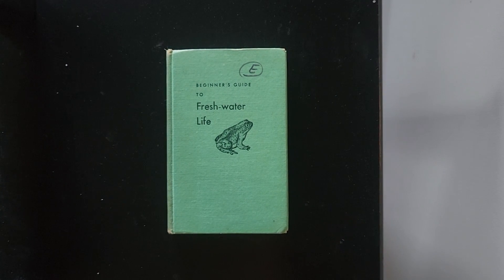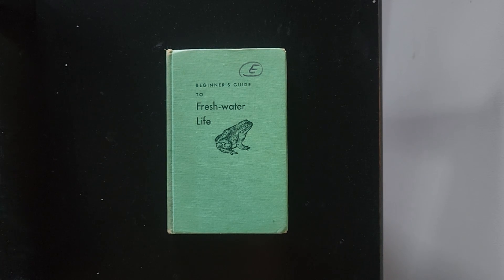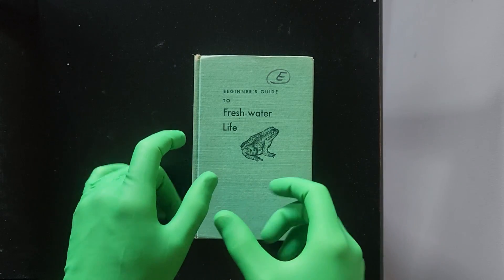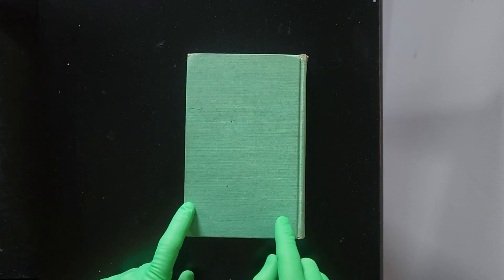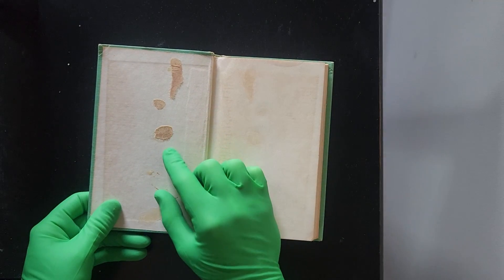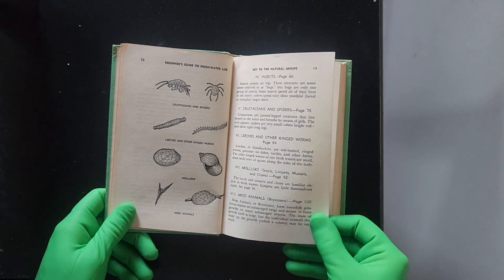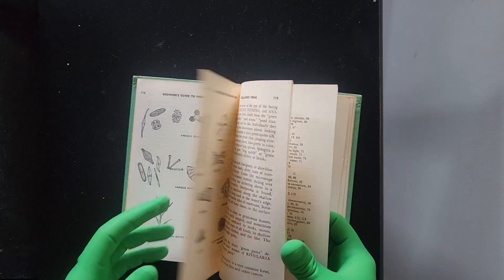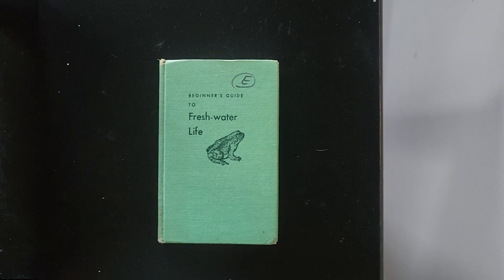Richard Reviews Book "Beginner's Guide to Fresh-water Life" by L.A. Hausman